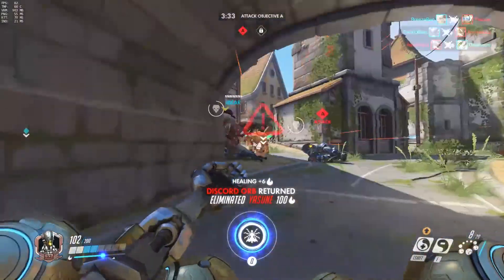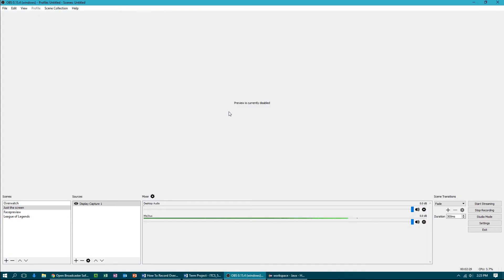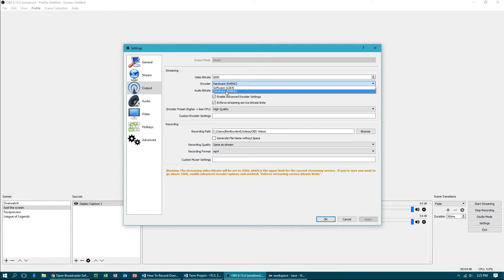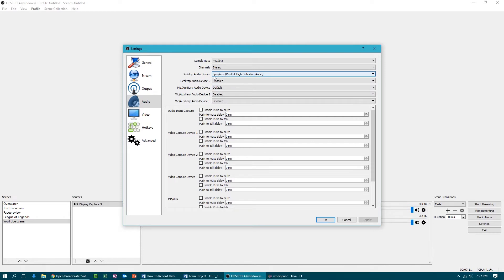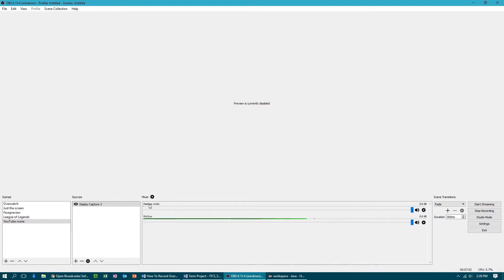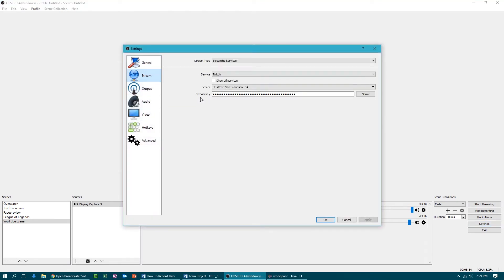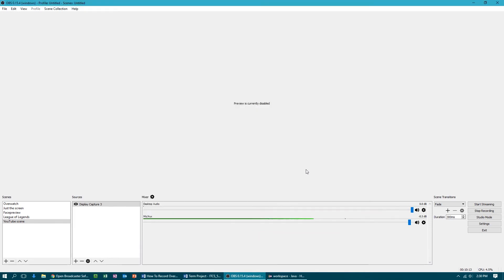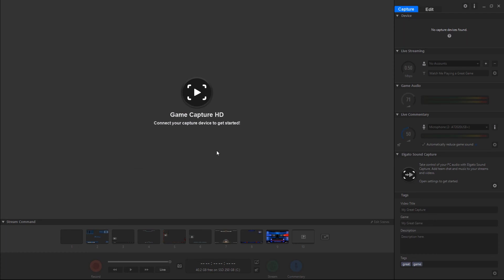HOW TO Record & Livestream Overwatch Gameplay/Highlights | PC, Playstation, and Xbox tutorial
Ever wanted to make a multiplayer game like COD? Check out Core, they provide the assets and frameworks so you can make your game

_________________________________________ Ever wanted to record your own Overwatch content and/or Livestream to platforms such as Twitch and YouTube? Well in this video, I’ll teach you how to do that. In this video we use OBS for PC and Elgato Game Capture for Xbox and Playstation.

Timestamps:
0:22 PC Recording
0:56 PC Software Settings
1:48 PC Setting Up audio
2:56 PC Streaming using OBS
3:15 PC Audio Filters to make your videos and streams sound a bit better
3:43 Xbox/Playstation device that will allow you to record
4:05 Xbox/PLaystation software to use